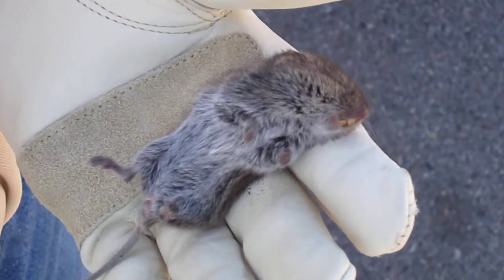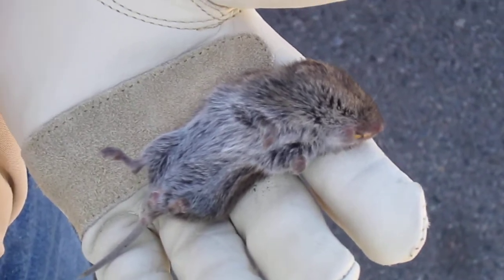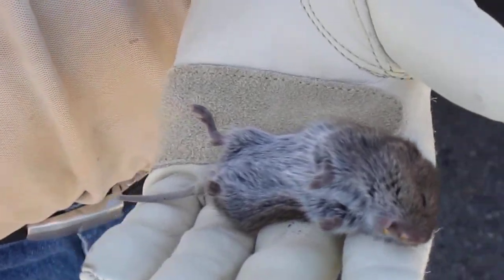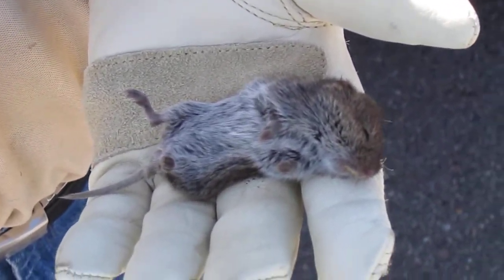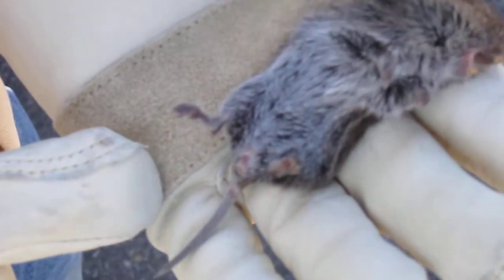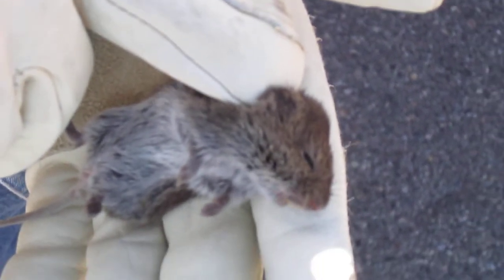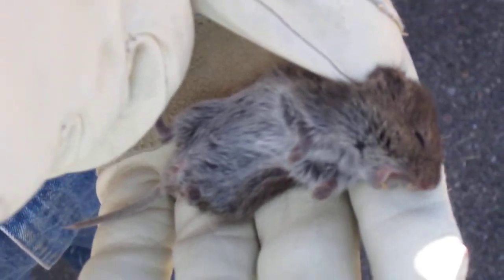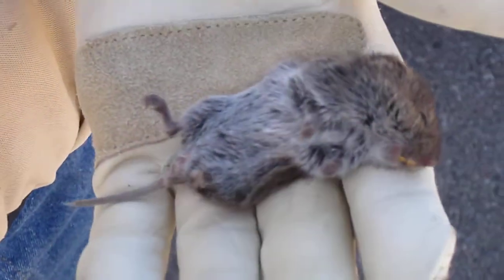Utah Vole by Extermiman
Footage of a vole in Utah.